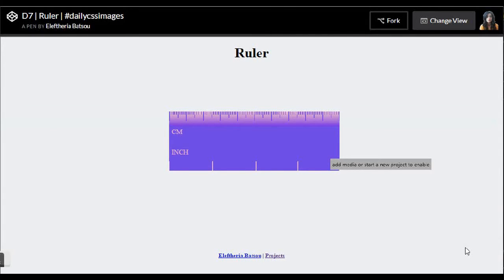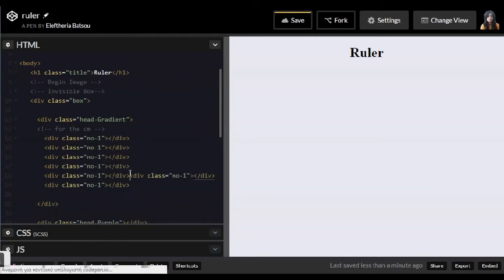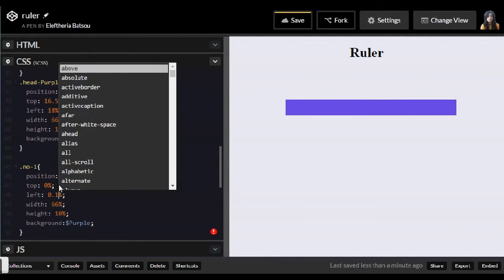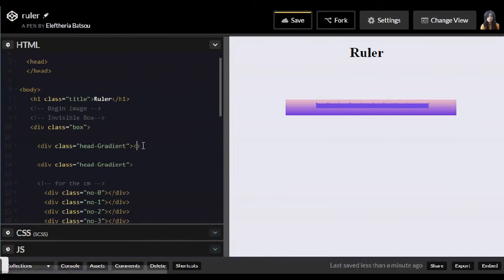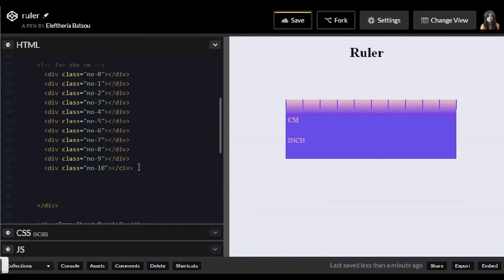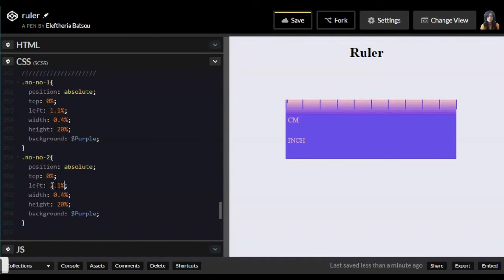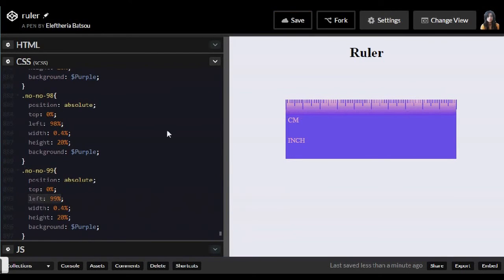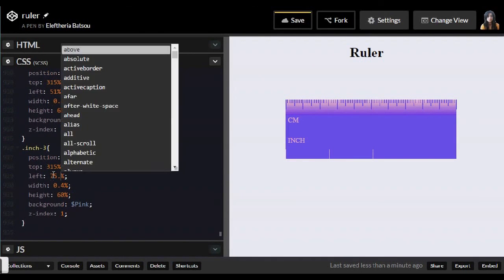How to pure css that - Ruler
I made a Ruler using HTML and scss.